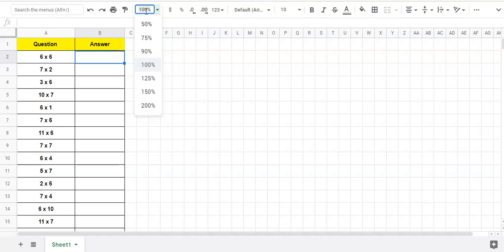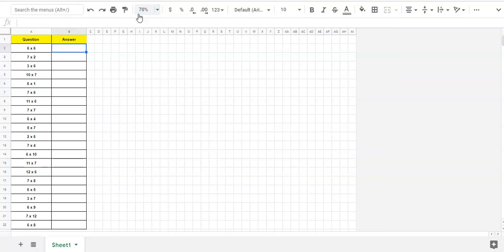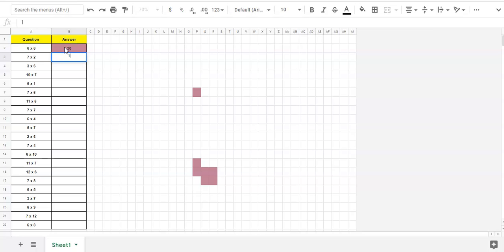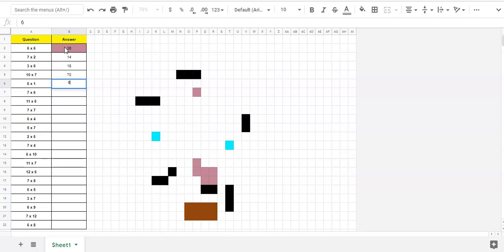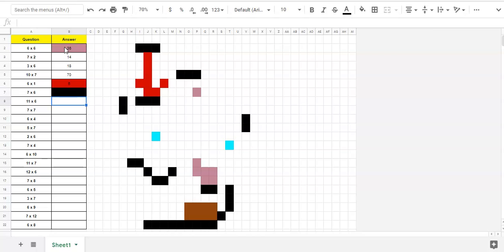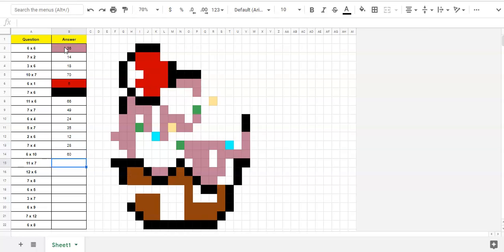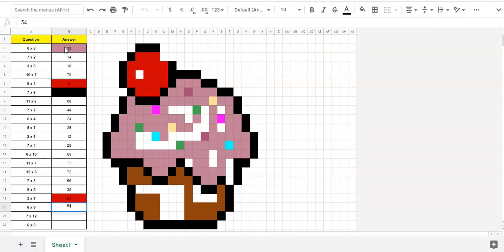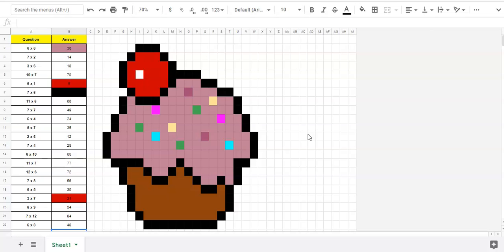Online Interactive Activity (Mystery Pixel Art)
This video will show how to complete our online Mystery Pixel Art activities in Google Sheets. We like creating these types of activities because of how much fun the student will have, but also it is self-checking. Students will be able to immediately tell that they answered a problem wrong if none of the picture appears.

Below are the links to grab your copy of the activity.